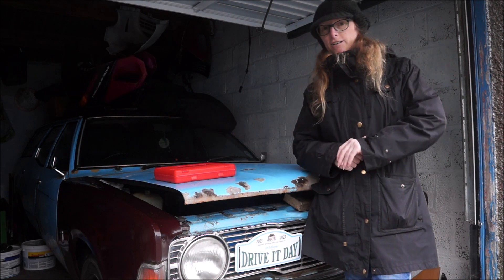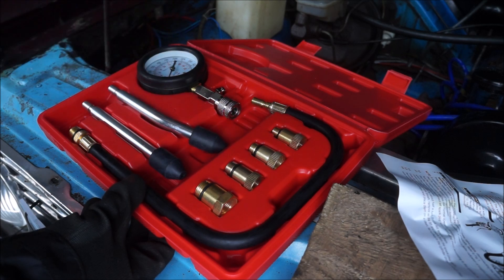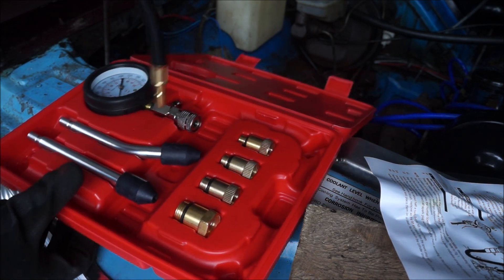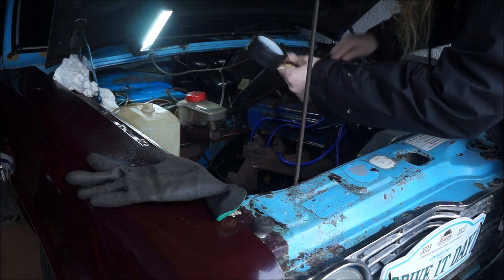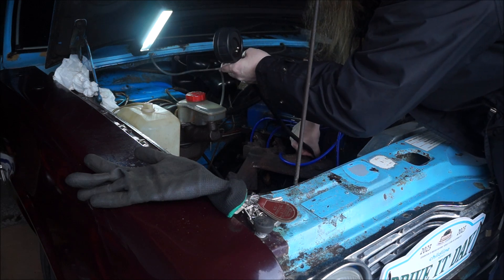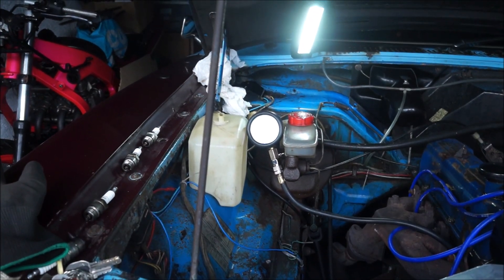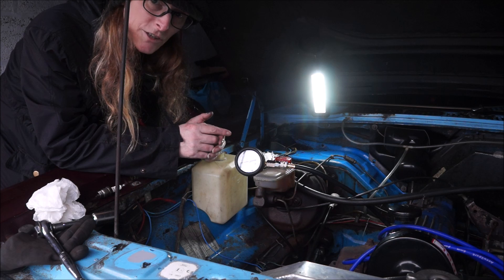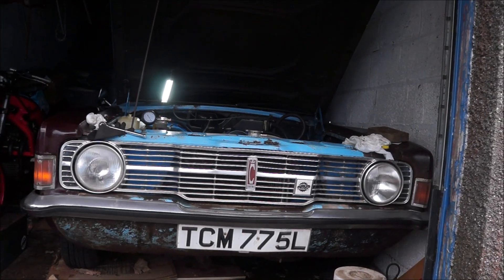Does TeeCee have compression. Testing ford Cortina Pinto engine.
The gauge is reading in PSI.